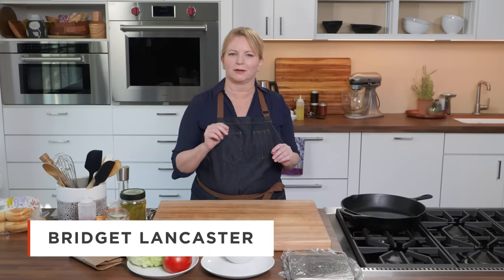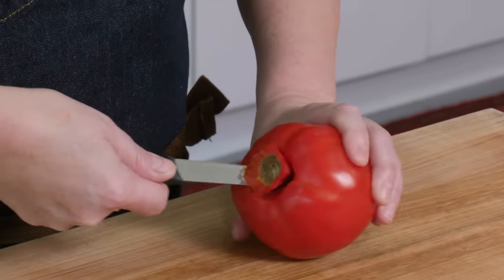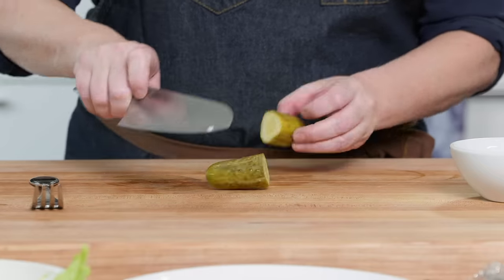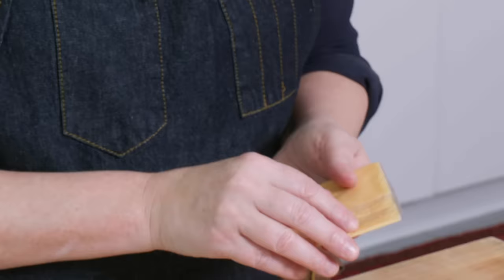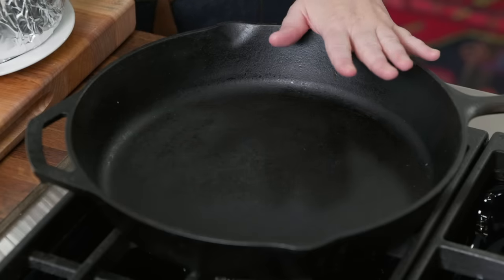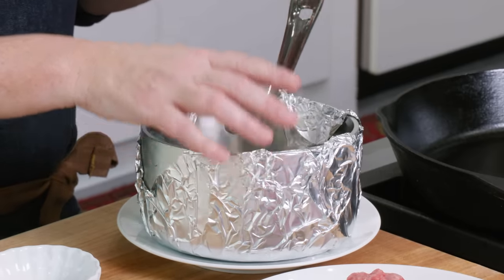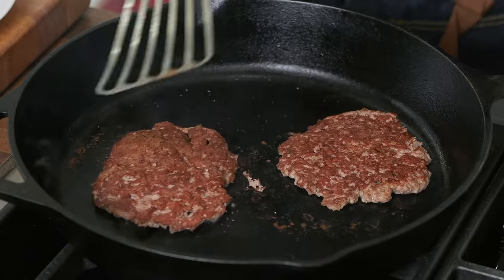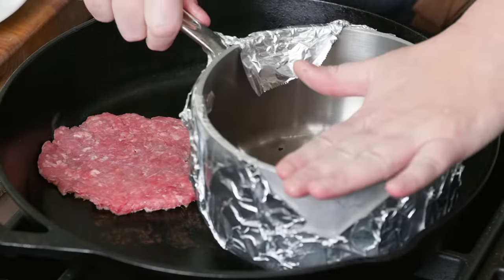How to Make the Best Smashed Burgers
Host Bridget Lancaster makes classic Smashed Burgers.